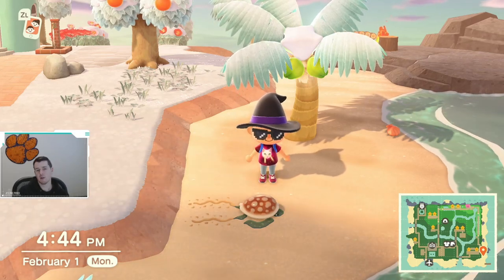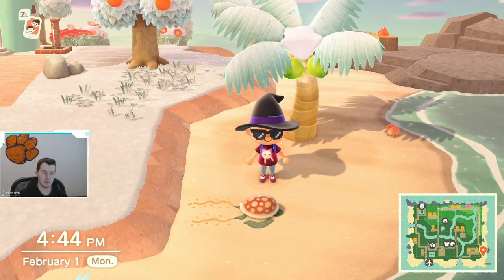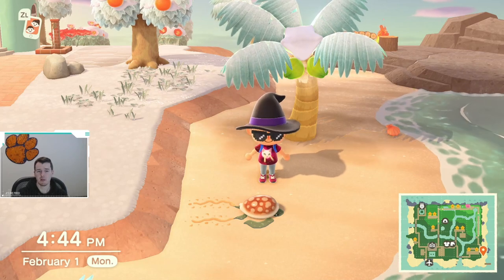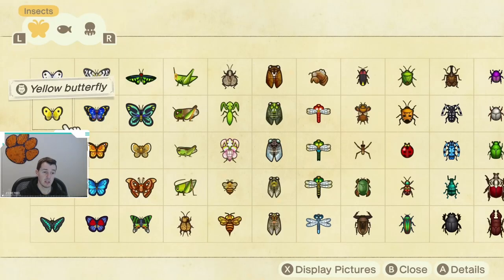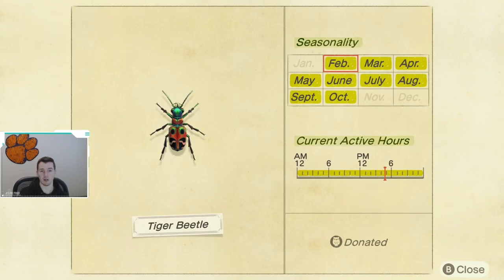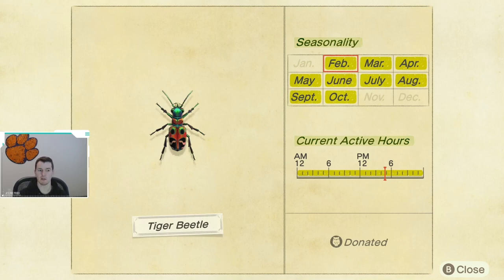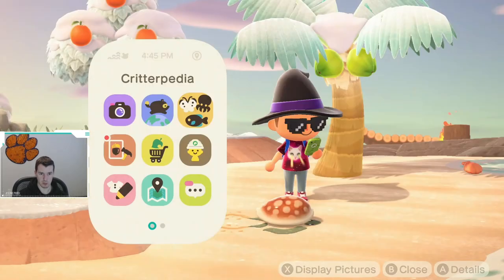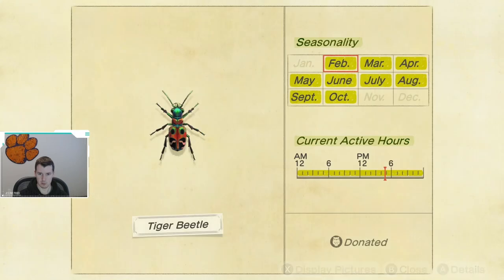New February Critters | February Bug Guide | February Fish Guide | February Sea Creature Guide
In this video I talk about the new critters for February in the Northern Hemisphere.

My Shops
► EBAY SHOP

► POKEMON CARD BINDER
► DARKNESS ABALZE BOOSTER BOX
► DARKNESS ABLAZE ELITE TRAINER BOX